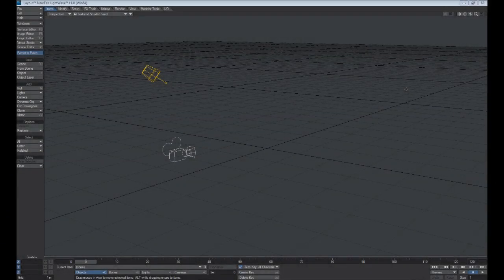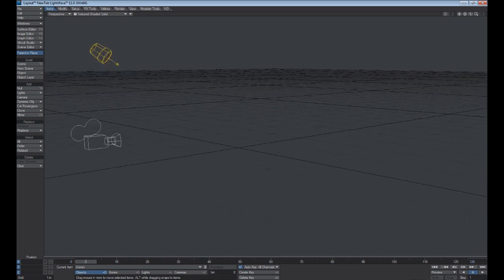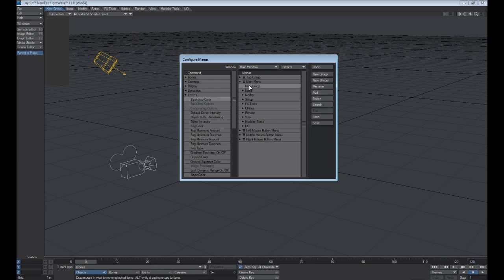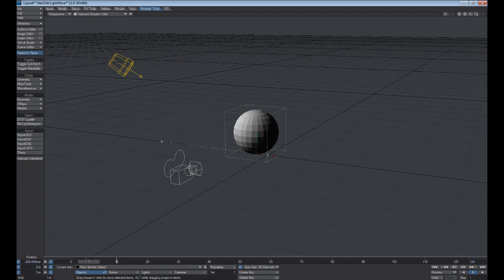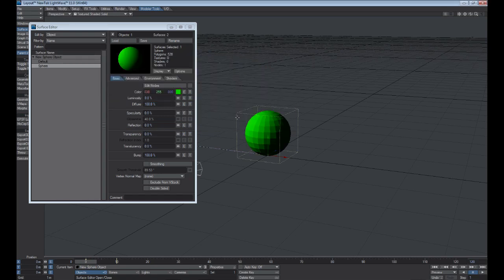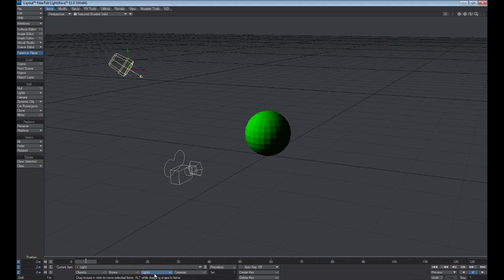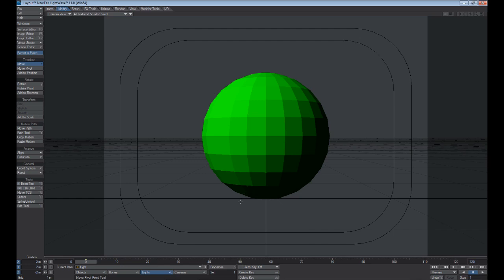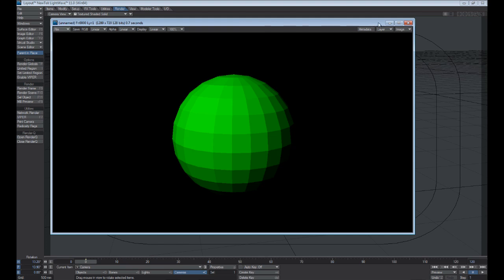LightWave UI Tutorial Layout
Become familiar with the interface of LightWave's Layout, while learning some of the very basics.